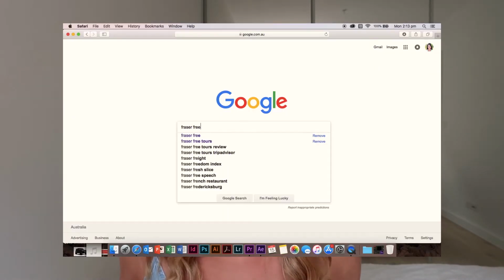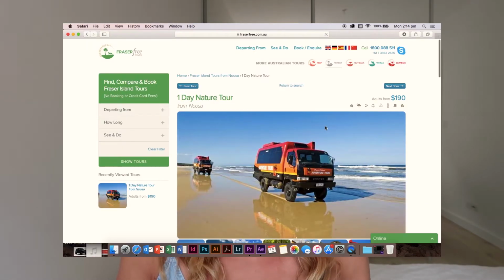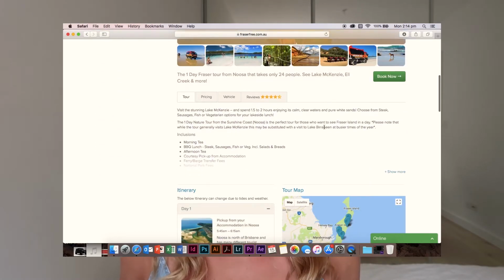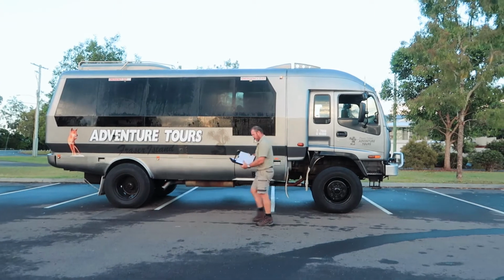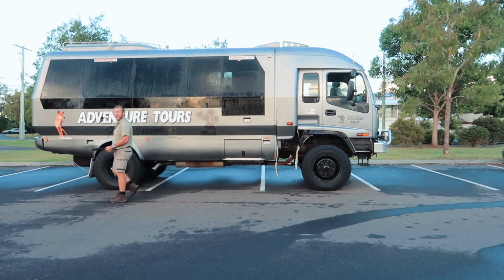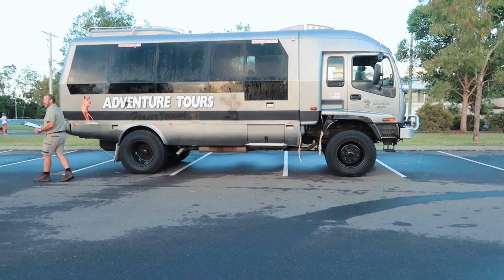FRASER ISLAND AUSTRALIA // DAY TOUR // IS IT WORTH IT?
This a review of a Fraser Island day tour leaving from Noosa, Queensland. If you're thinking of taking a Fraser Island 1 day tour then I highly recommend you watch this video as I cover the costs, our experience including the pros and cons of the trip.

We booked through Fraser Free and it was $190 per person.

Eli Creek and Lake Birrabeen were my favourite stops on the tour.

It will let me know that you want to see more videos like this in the future.